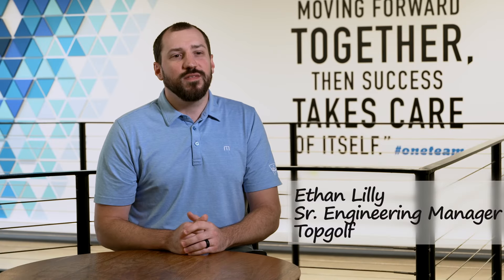Observe helps Topgolf Resolve Incidents Faster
Ethan Lilly, Sr. Engineering Manager for Topgolf, shares how his team uses Observe to bring all of their tools into one view for faster incident resolution.

- Previously, Topgolf had to reference multiple tools and screens to try to correlate data related to incidents
- With Observe, Topgolf can see all incident-related data in one view to troubleshoot quickly and efficiently
- Plus, with Observe, Topgolf can have as many users as they need, allowing them to share monitoring data with all relevant teams, and store data for longer periods of time to better spot trends and patterns